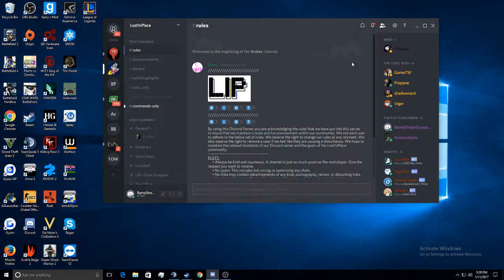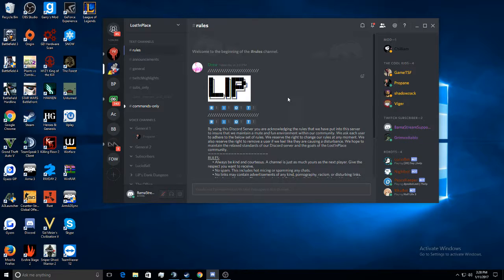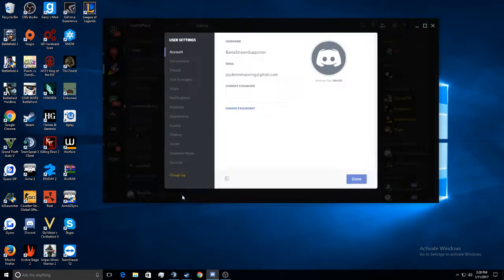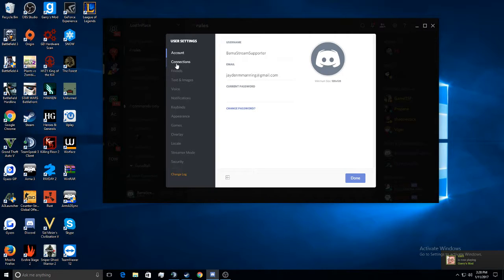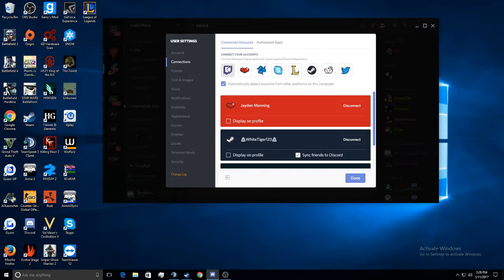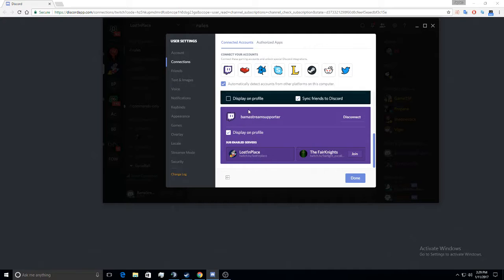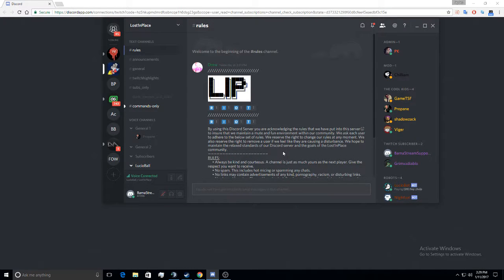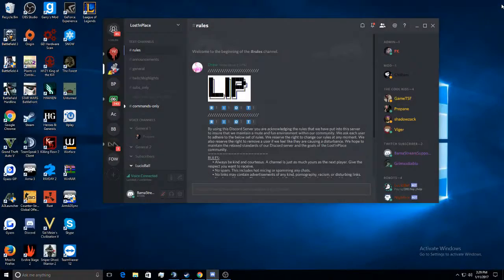How To Link Your Twitch Account To Discord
This is how you can get your sub tags in discord automatically.